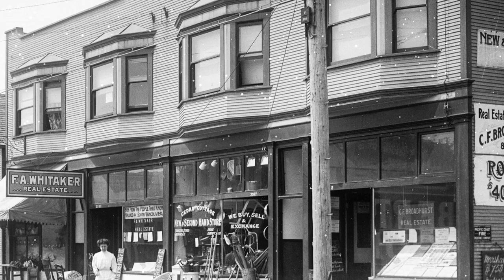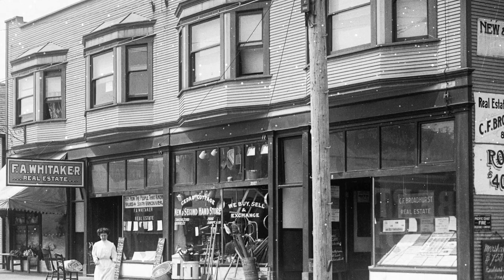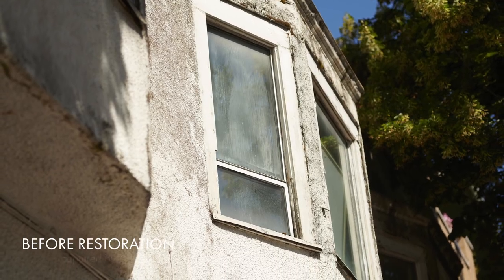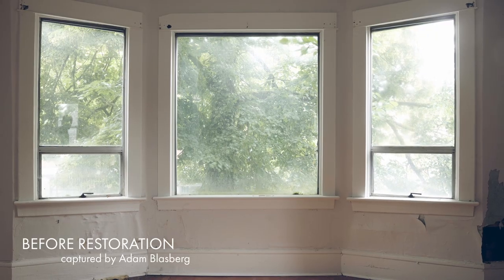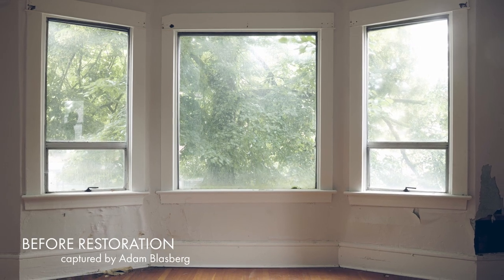Broadhurst & Whitaker by Hudson Projects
This short film explores the history and process of conceptualizing and designing the heritage revitalization project Broadhurst & Whitaker located in Cedar Cottage, Vancouver through the expression of the architectural team led by Marianne Amodio of MA+HG Architects.